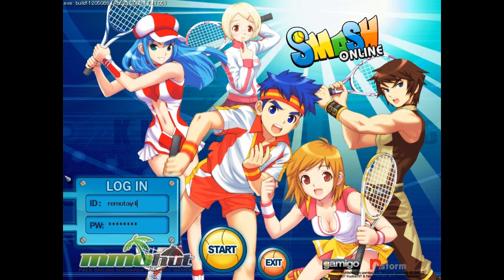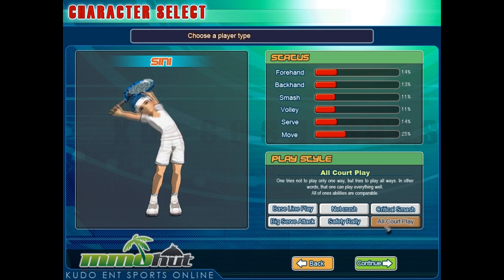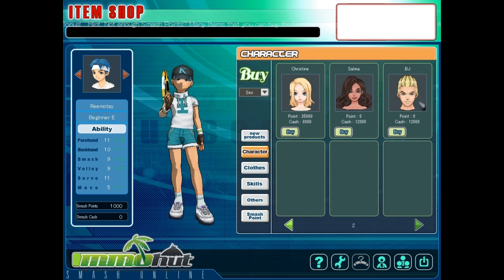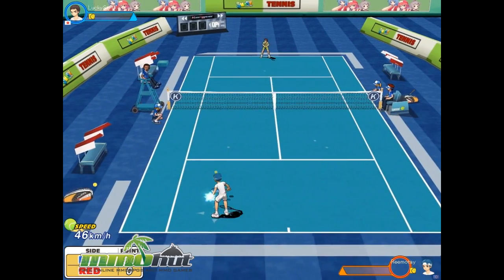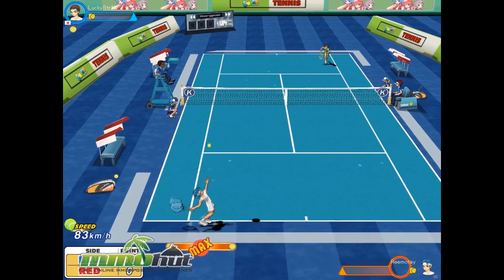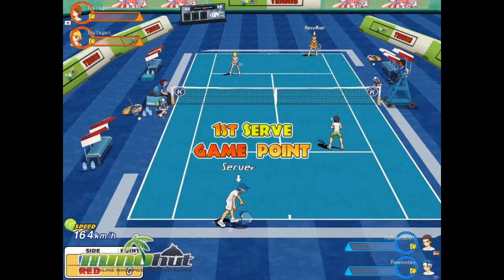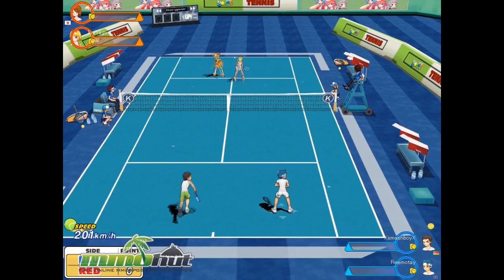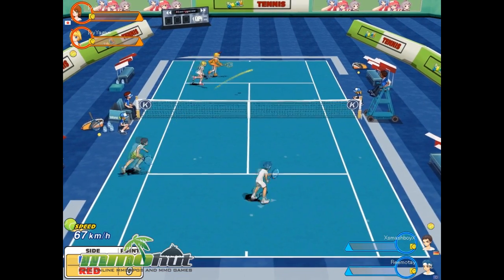Smash Online Gameplay - First Look HD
Smash Online reviews, videos, screenshots and more.